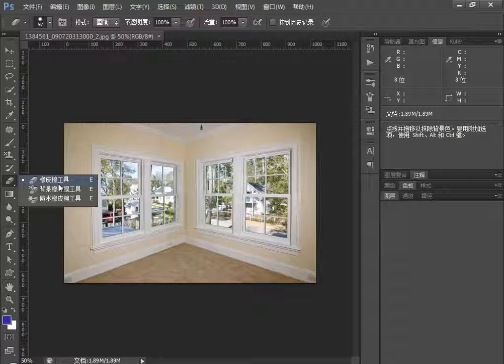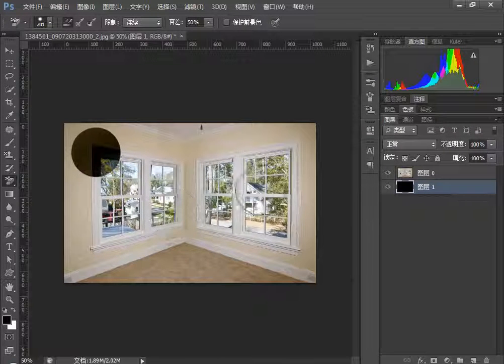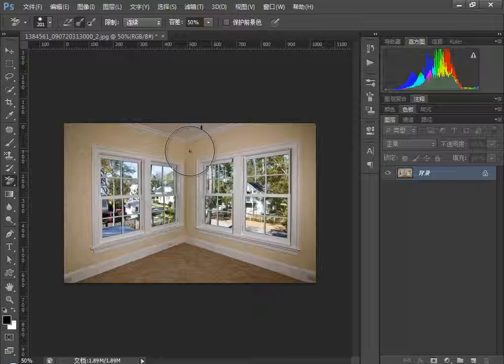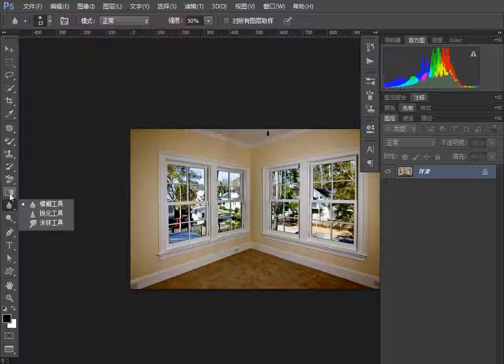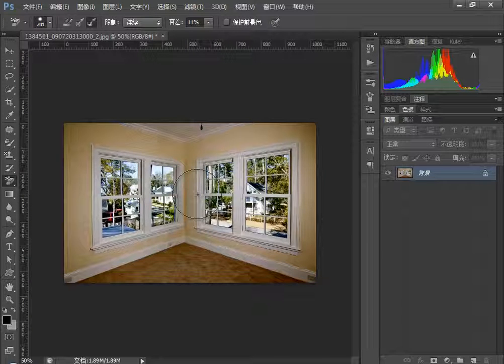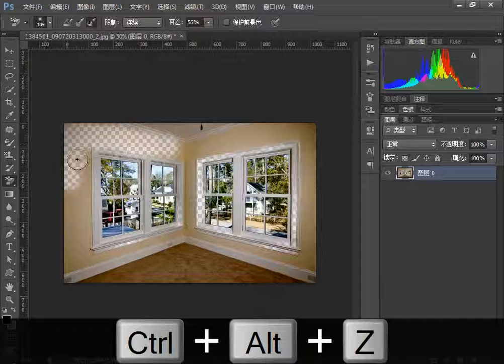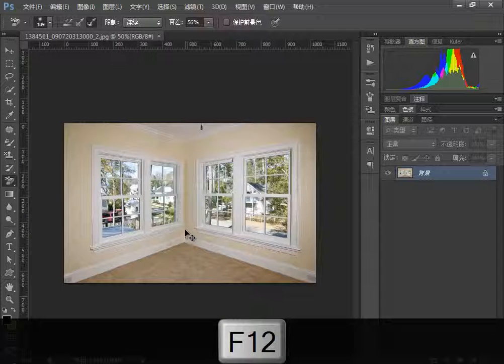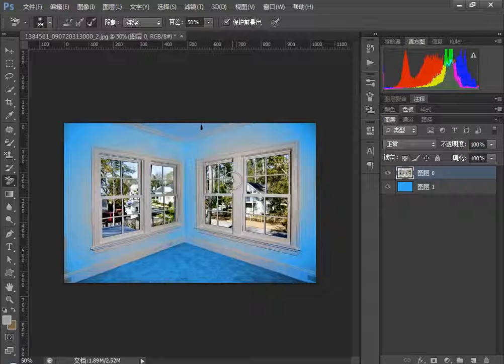【Photoshop CS6基礎】35 背景橡皮擦工具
我蒐集了許多我想學習的影片，聚集在我的頻道中，希望你們也會喜歡!
教學影片都是從網路上收集來的，如果有侵權，麻煩通知我刪除，謝謝!^^